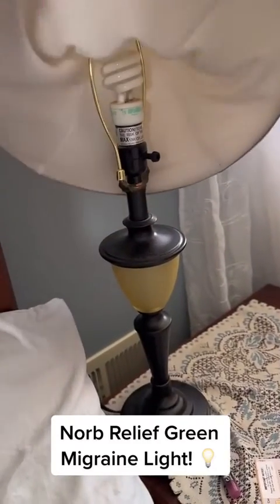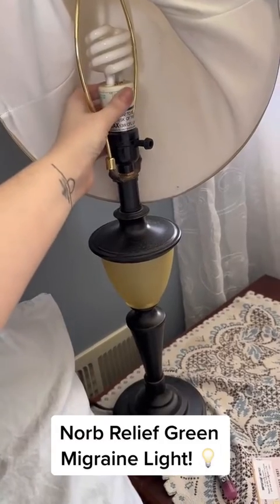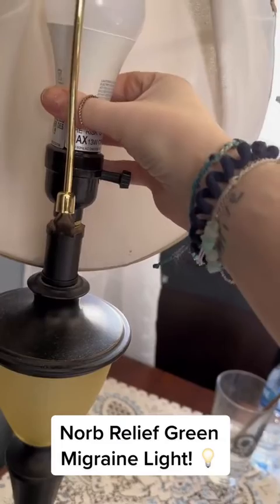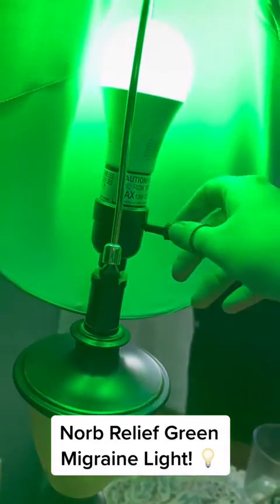How to Experience Migraine Relief | Unboxing NorbRELIEF Green Light Therapy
Are you sensitive to light, or experience migraines or headaches often? Try Norb's Migraine Relief light. NorbRELIEF is a Nutri-Orb, a unique “Migraine Reducing Green Light” with specialized patent-pending Flicker-Free/Narrow-Green™ spectrum designed to reduce the occurrence and symptoms (e.g. nausea, anxiety, and insomnia) of light-induced migraines, and to reduce the pain level of existing migraine headaches. Pure green light has helped with pain from fibromyalgia and neuropathy as well.

Our goal: To improve the quality of life for those who suffer from migraine headaches and other pain.

Find relief from pain, to allow for better working, learning, and living; it’s light changing. Or watch out NorbRELIEF channel!